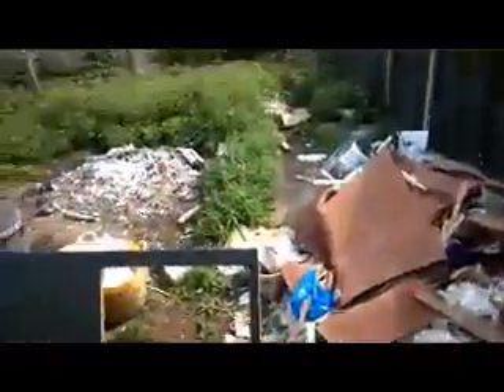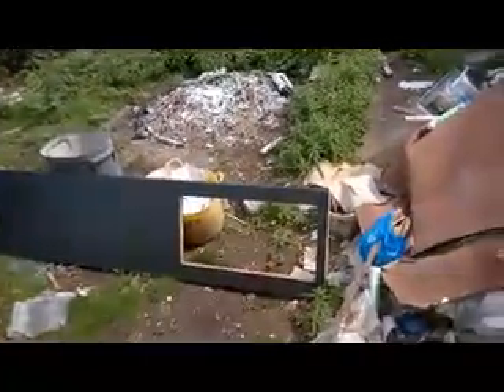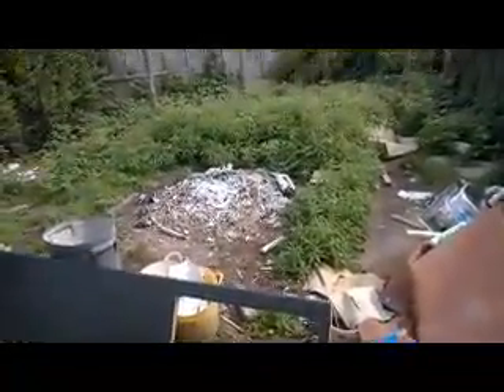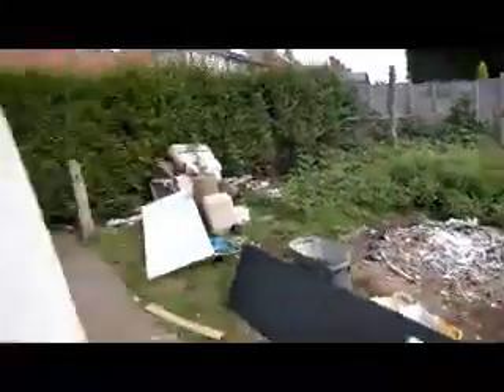Property update - 231BrL